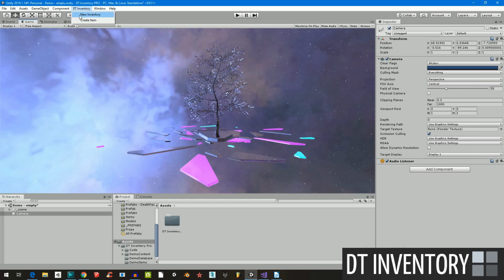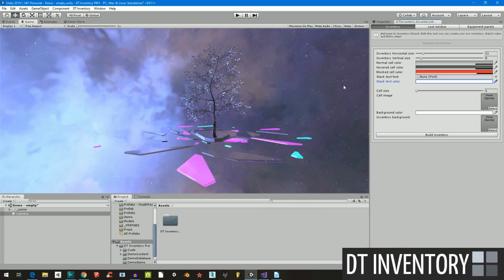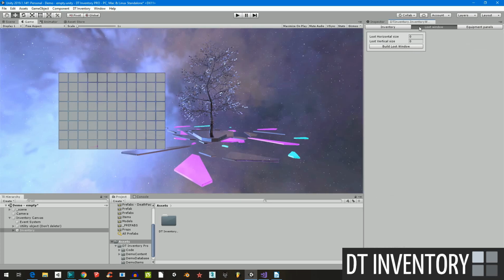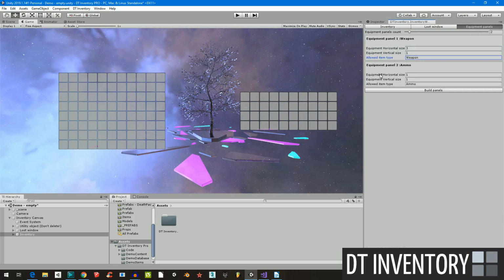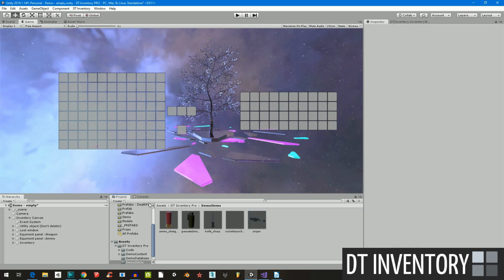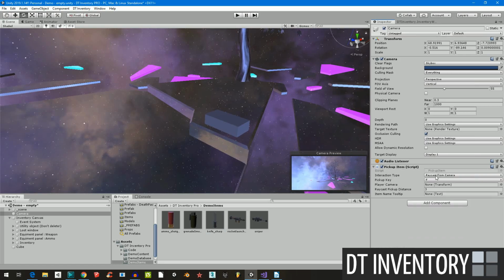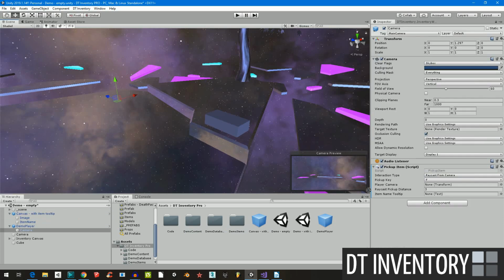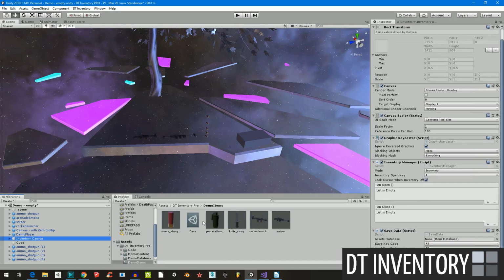DT Inventory [Full Tutorial]